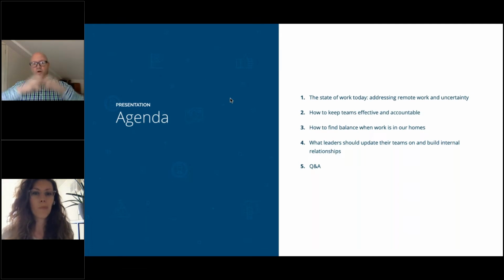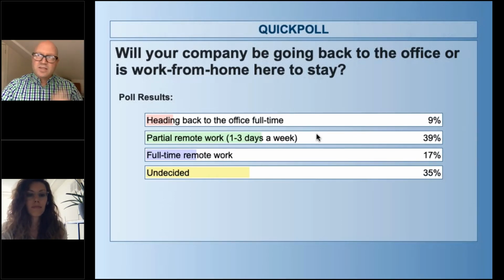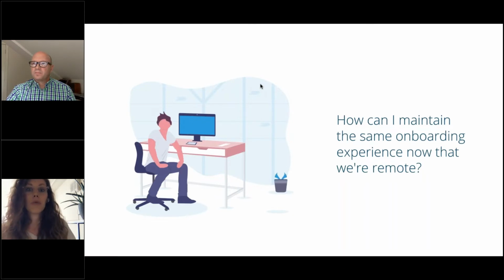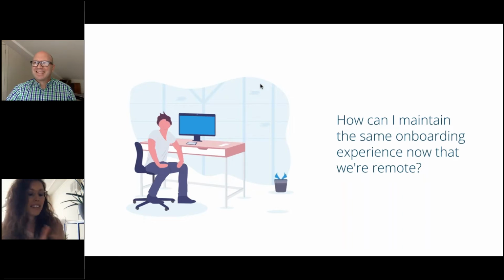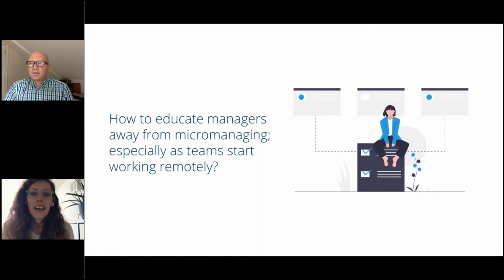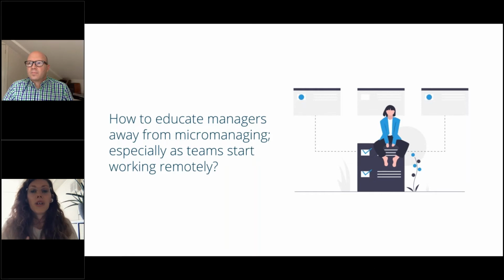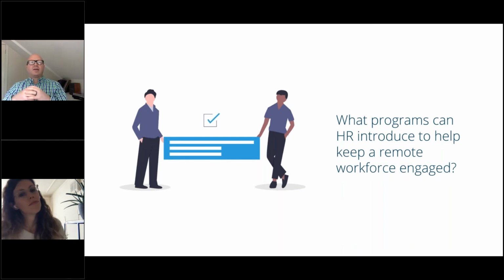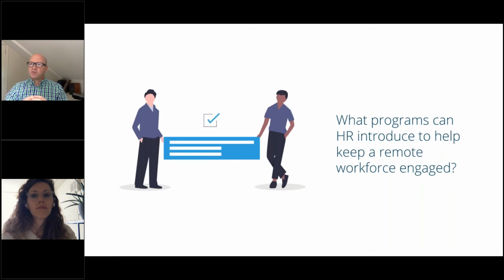How to Improve Employee Performance in Remote Teams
WEBINAR: How to Improve Employee Performance in Remote Teams

Hosted by:

Robert St. Jacques
GM of Professional Services, 7Geese

Julie Lachapelle
People Operations Specialist - Lifecycle, Webflow